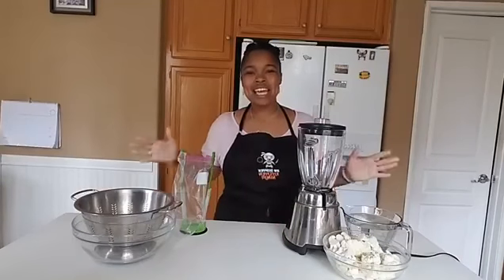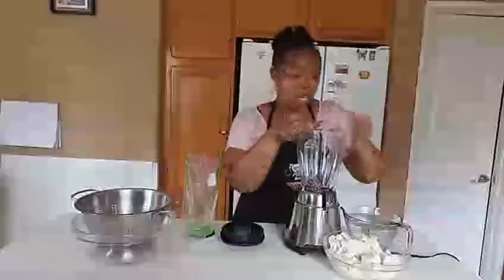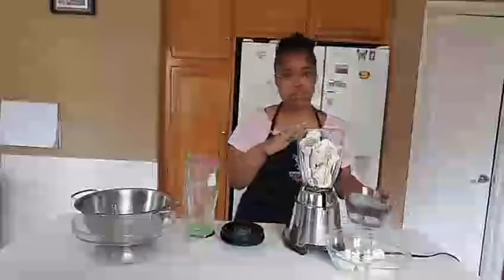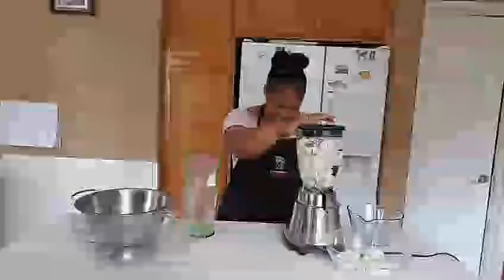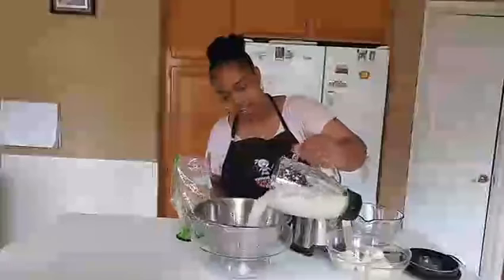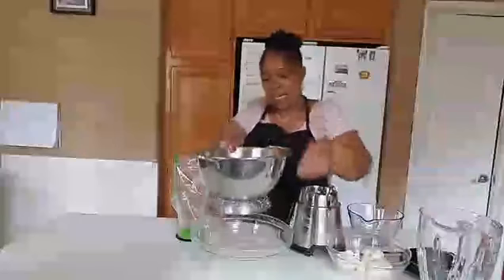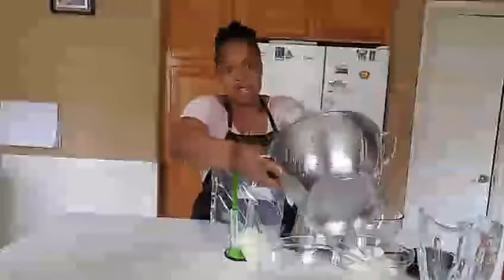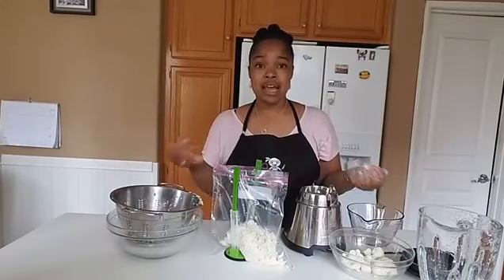How to rice cauliflower without a food processor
How to rice cauliflower without a food processor and do it in your blender.

You can find our supplies here:
Spiral Slicer
Instant Pot
Bag Holders
Garlic Press